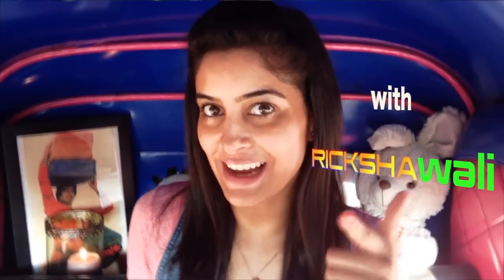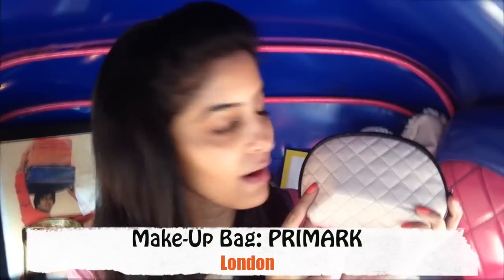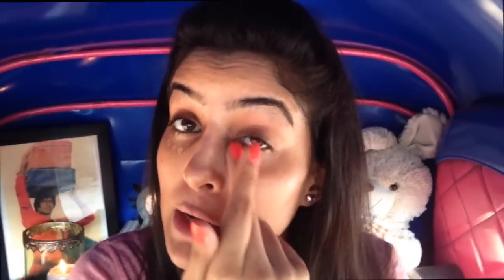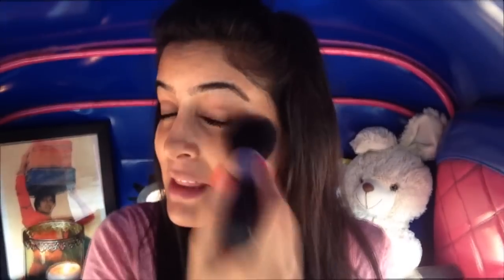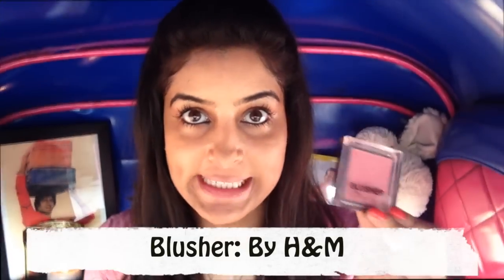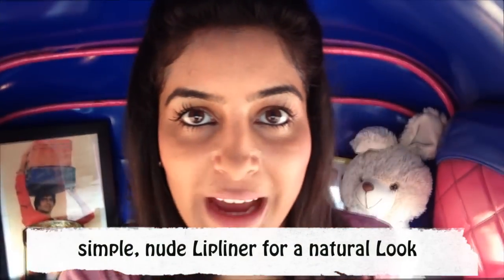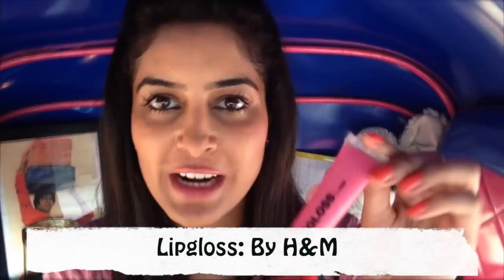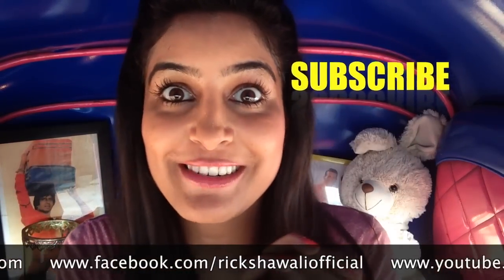MakeUp Challenge in a Rickshaw | Rickshawali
FIRST TIME EVER Make-up Challenge done in a moving Rickshaw by Rickshawali alias Anisha Dixit. This video shows tips and tricks of how to do last minute make-up if you are late for a meeting or date.